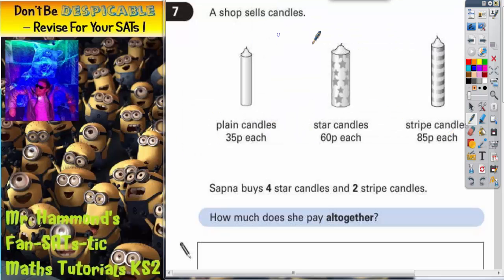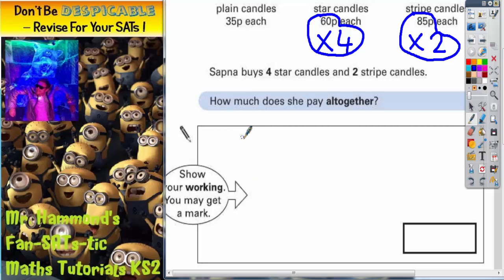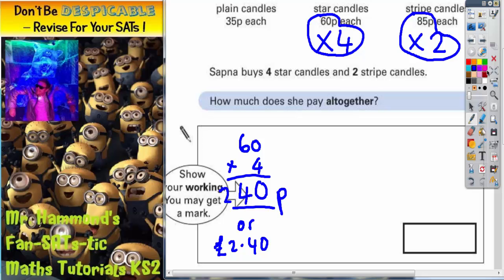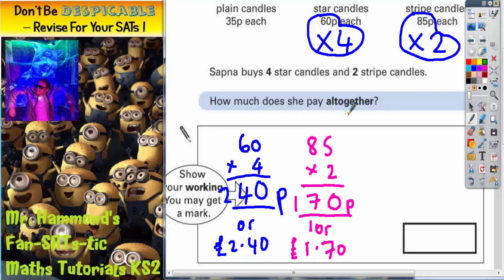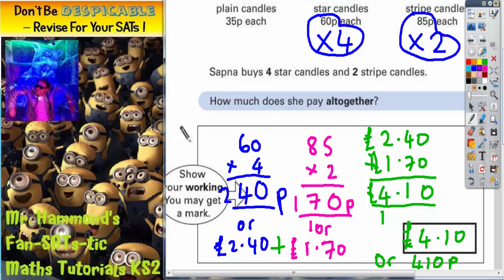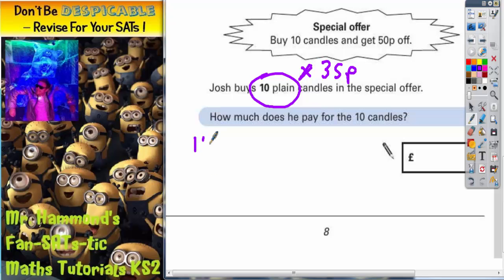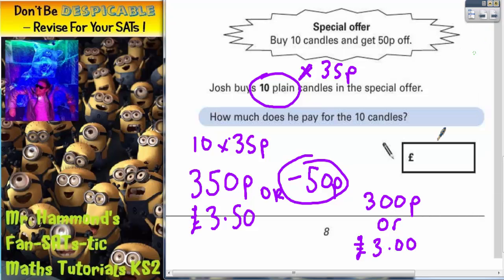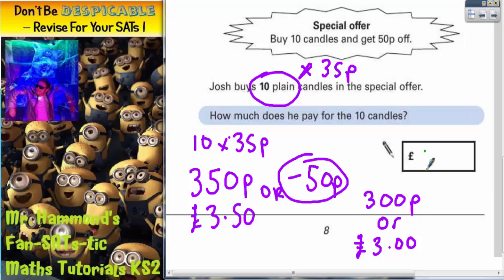Maths KS2 SATS 2005A Q7 ghammond